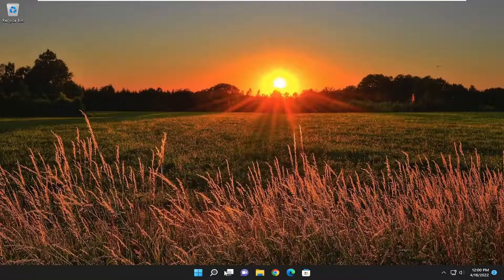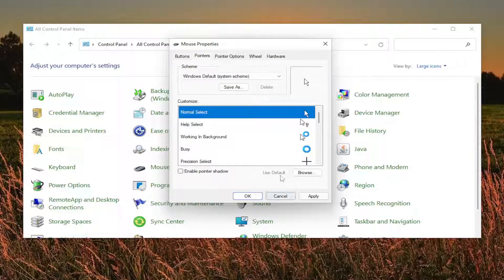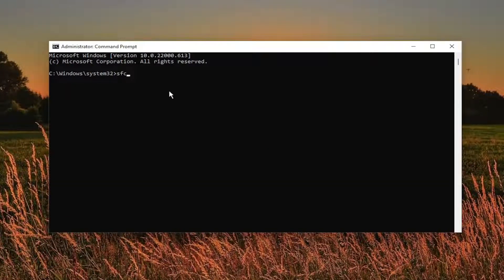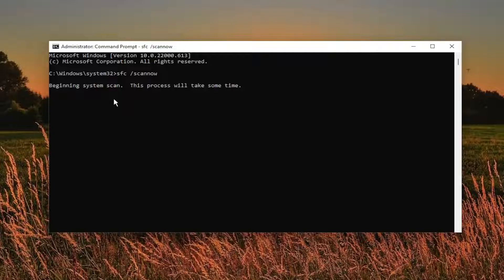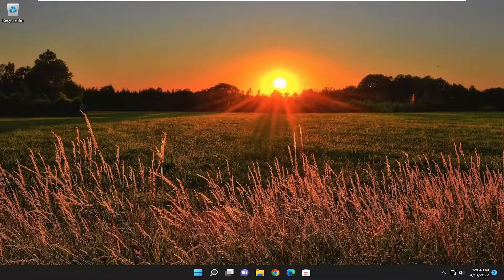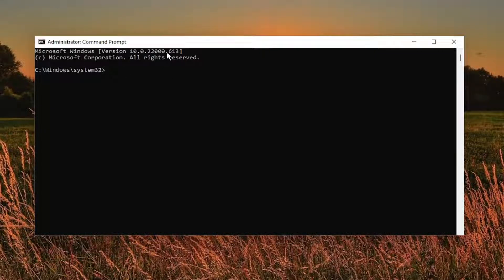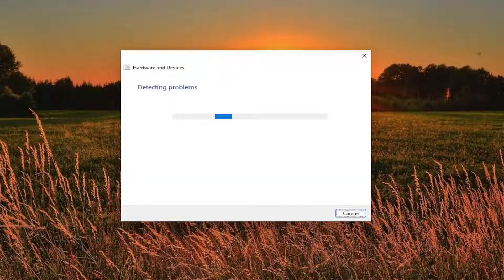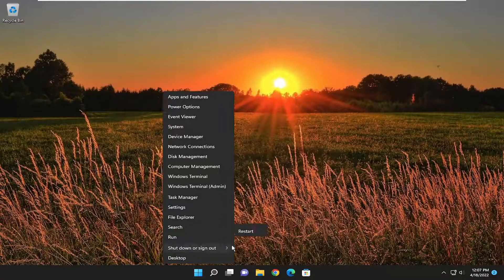Mouse Pointer Keeps Flickering on Windows 11 FIX [Tutorial]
Commands Used:
sfc /scannow

Is the mouse pointer flickering too much in your new Windows 11? A handful of users have reported facing a similar kind of problem on their system and it is evident that it is occurring after they have upgraded to Windows 11. This problem occurs only once in a while and there are some quick resolutions you can use to solve this issue.

On the new operating system, users have been experiencing an issue where the mouse or the pointer keeps flickering on the screen. This problem can usually be associated with your display or mouse drivers that are installed on your computer. As per user reports, the problem only surfaces on Windows 11 machines as the pointer was working just fine on the previous operating system. This can sometimes happen when your drivers go bad during the upgrade phase and you just have to reinstall them to resolve the issue. However, regardless of the cause of the problem, we will be showing you how to get it fixed in this tutorial with quite ease so just follow through.

Some Windows 11/10 users are complaining that the mouse pointer started flickering while some others are pointing out that the computer hangs simultaneously with the flickering of the pointer. In this post, we will show you how to resolve the issue.